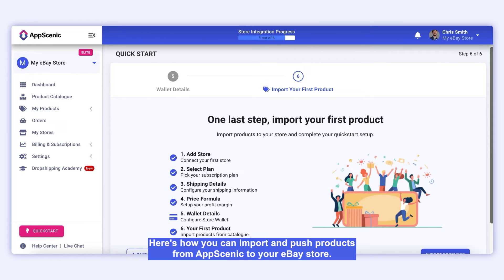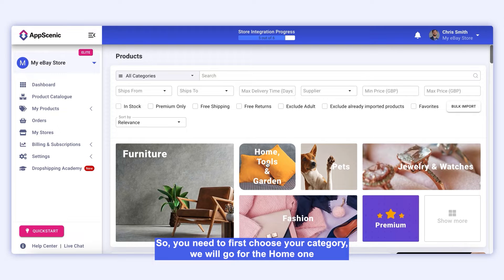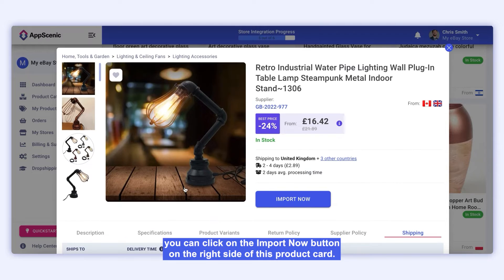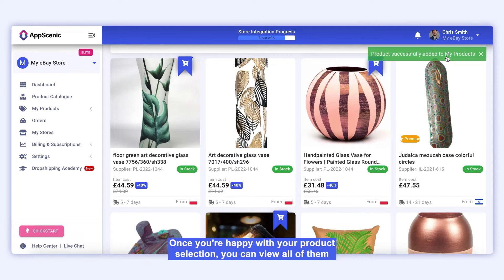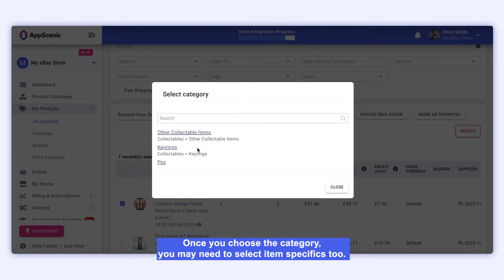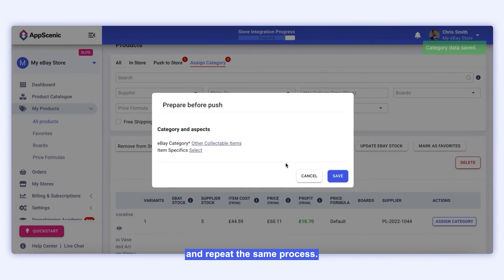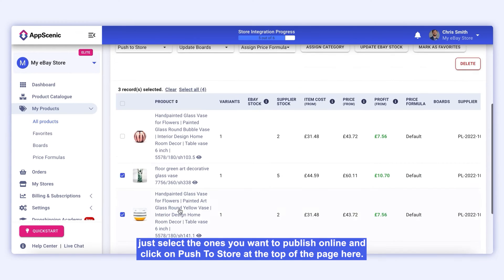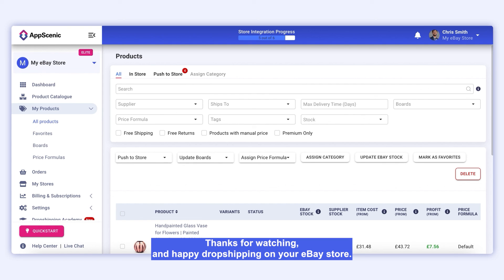How to import and push products to your eBay Store - AppScenic Retailers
Here’s how you can import and push products from AppScenic to your eBay store.

What is AppScenic?
AppScenic is the ultimate dropshipping & wholesale marketplace, connecting ecommerce store owners to super fast and high-quality suppliers from top-tier countries.

By joining AppScenic, store owners get access to:

✅ Over 1,000,000 dropshipping and wholesale products
✅ Top-tier suppliers from USA/UK/EU/CAN/AUS
✅ Fast shipping and prime services
✅ Import products to store with just a click
✅ Auto-ordering
✅ 24/7 price and stock sync
✅ Auto-import tracking numbers
✅ Easy returns

We got your back, reach out anytime and our experts will answer all your questions.

You can get in touch with us via:

💬 Live chat. and click on the chat icon in the bottom-right corner